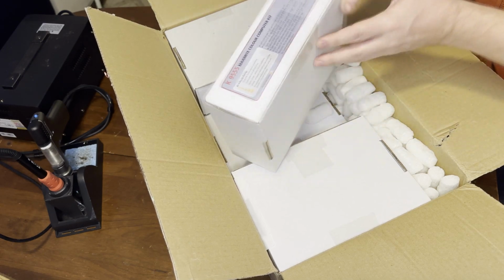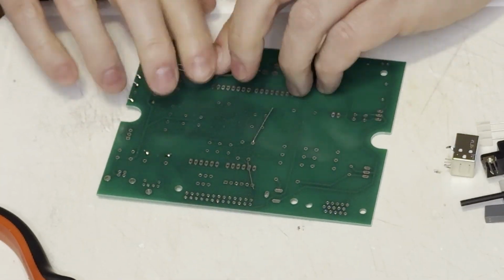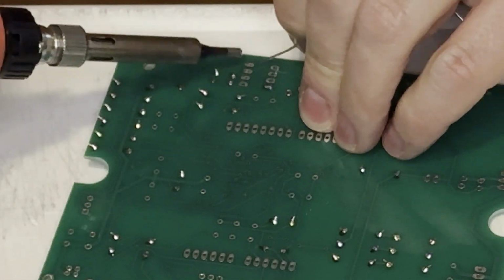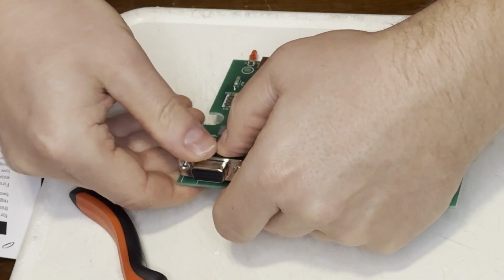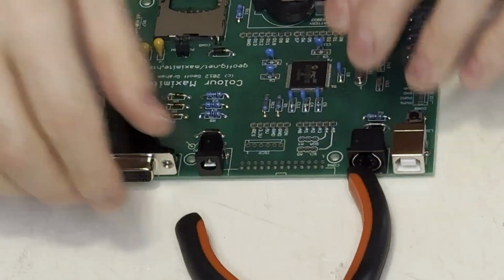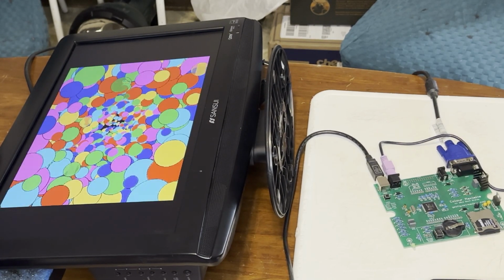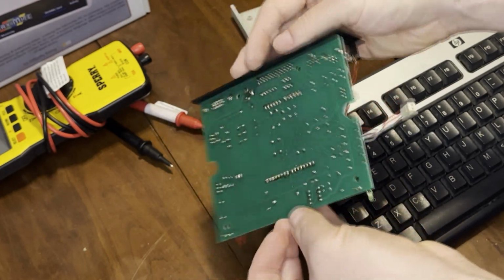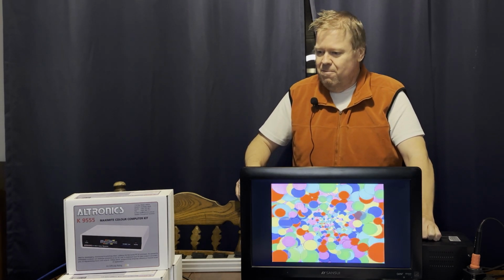Colour Maximite 1st Generation Build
I ordered five Maximite Colour Computer generation 1 units and tried assembling them.

My original hope was to sell these as a modern, reliable introduction to retro computing, but this is from 2012 and was long since replaced with the Colour Maximite 2. I'm giving these away instead:

Chapters

00:30 Today's (actual) sponsor
01:00 Unpacking
02:46 Resistor installation
05:28 Low profile parts
08:14 SD Card reader
09:28 Remaining low profile parts
11:43 Cranky VGA connector
13:35 Troublesome battery holder
15:16 First test
18:30 Final assembly
19:50 Review
21:56 Demo software
24:56 Final thoughts